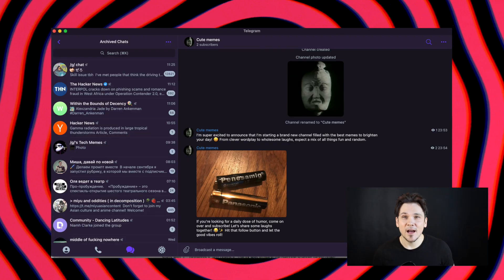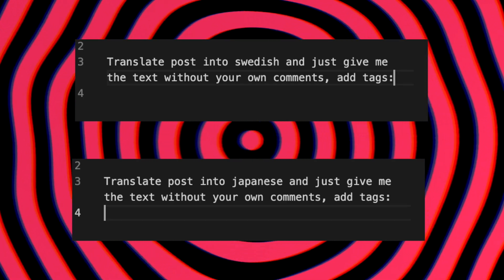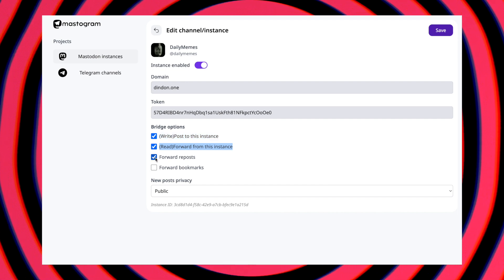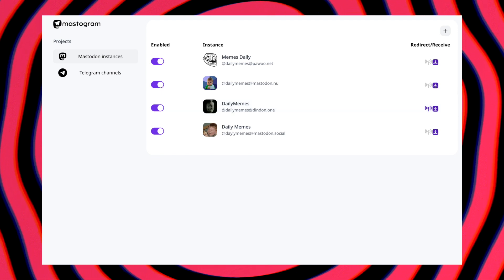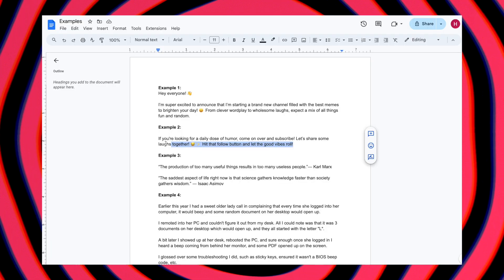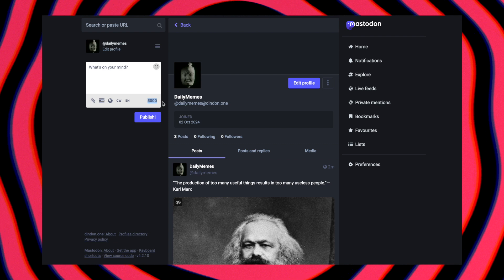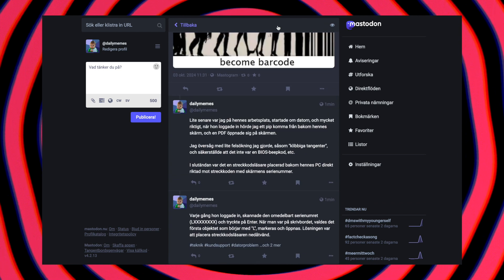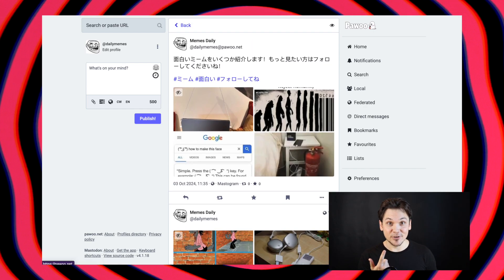Mastogram: Mastodon, Bluesky, Telegram bridge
I'm going to show you a cool service called Mastogram that allows you to easily bridge Telegram channels and Mastodon profiles. 📲🤝 This means you can now crosspost between the two platforms seamlessly!

If you’re managing communities on both Telegram and Mastodon, this tool is perfect for keeping everything in sync without extra hassle. I’ll walk you through the simple setup process and demonstrate how it works.